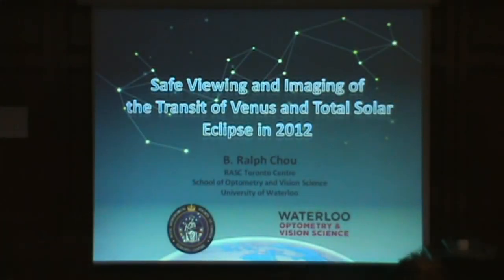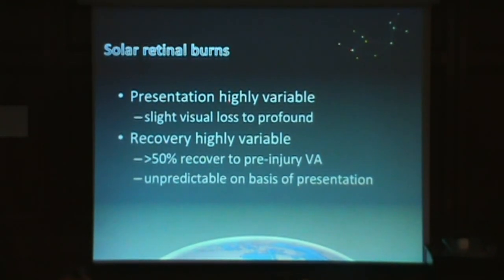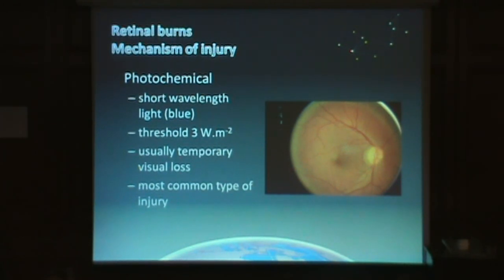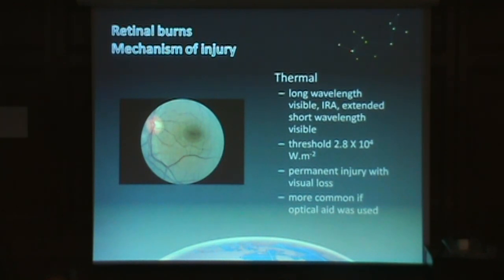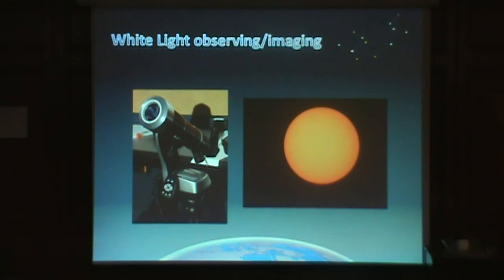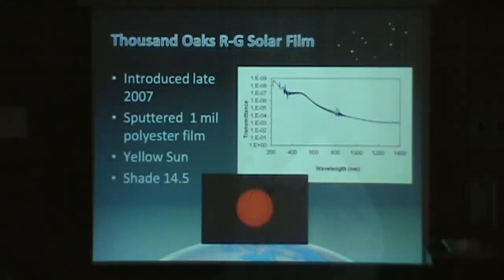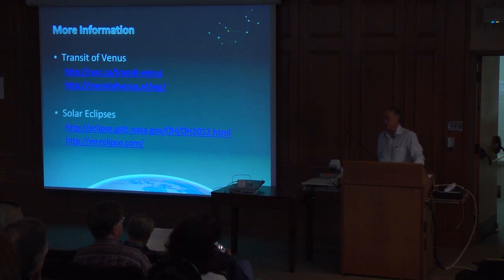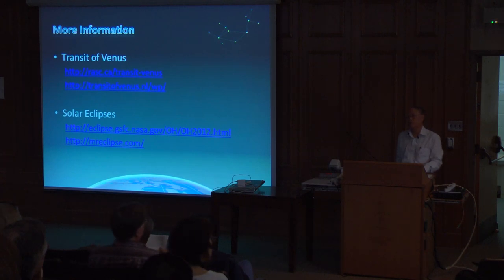ToV 2012: Ralph Chou - Observing the Transit Safely and Effectively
Speaker: Professor Ralph Chou, University of Waterloo, and RASC Toronto Centre

 From the Transit of Venus 2012 Symposium, held Saturday 28 April 2012 at the University of Toronto.

The transit of Venus is a rare astronomical event where Venus, as seen from Earth, passes across the face of the sun. This Symposium provided scientific, historical, cultural, artistic, and educational perspectives for the 5 June 2012 transit of Venus, the last one visible during the 21st century.

Sponsors: The University of Toronto Faculty of Arts and Science (Dean's Student Initiative Fund); Department of Astronomy and Astrophysics; Dunlap Institute of Astronomy and Astrophysics; Institute for the History and Philosophy of Science and Technology; St. Michael's College; Royal Astronomical Society of Canada.